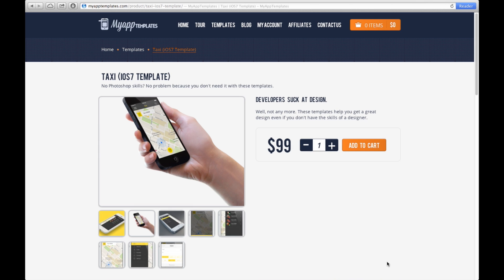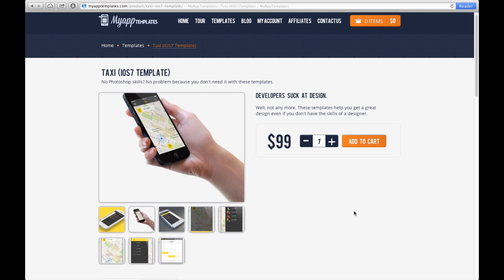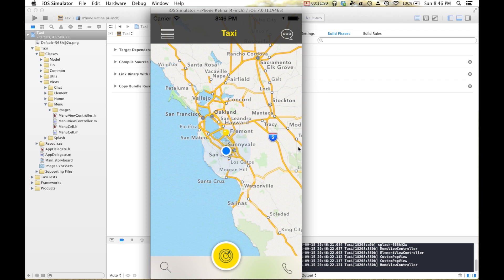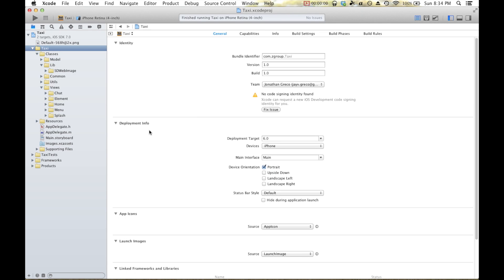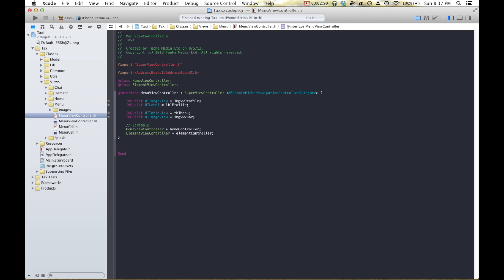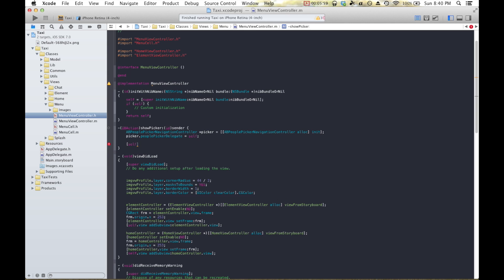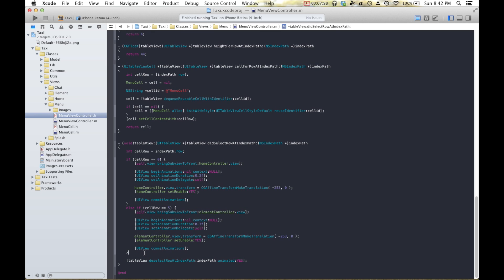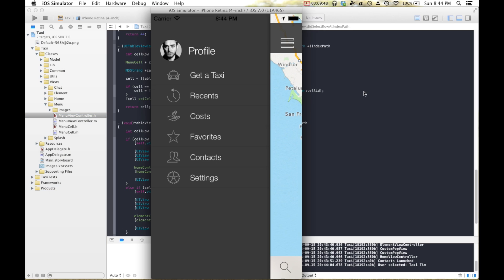How to make iOS 7 apps: Create an app for iPhone/iPad in 10 minutes!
Today I'm talking about the iOS 7 app templates. I'll show you what they look like, talk through some of the features, and demonstrate how simple it is to add functionality by integrating the iOS contacts app!